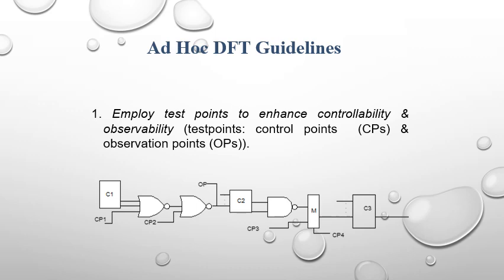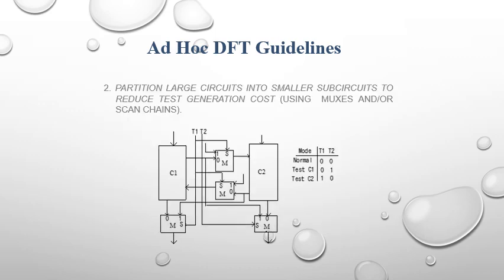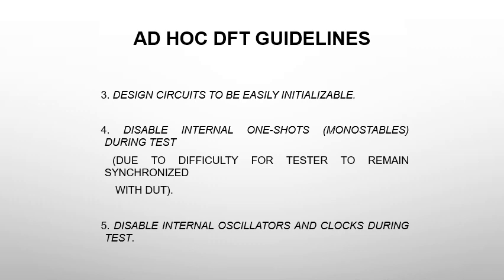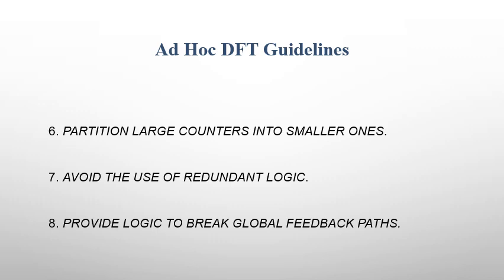5 2 ad hoc testing